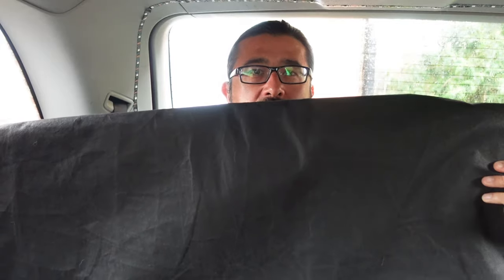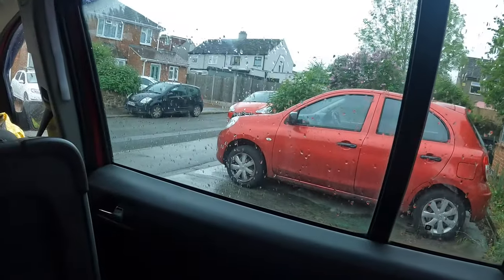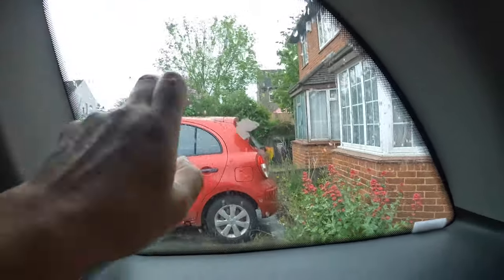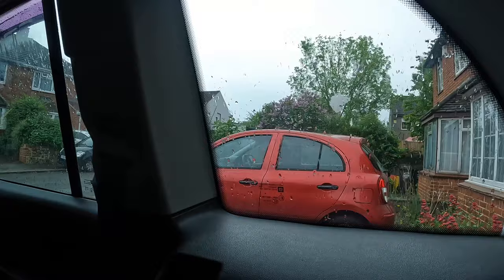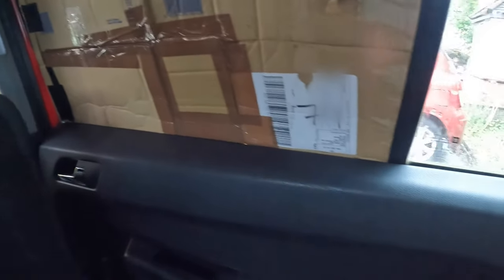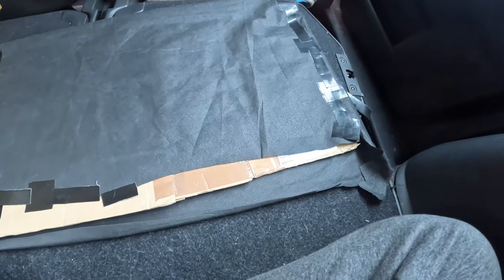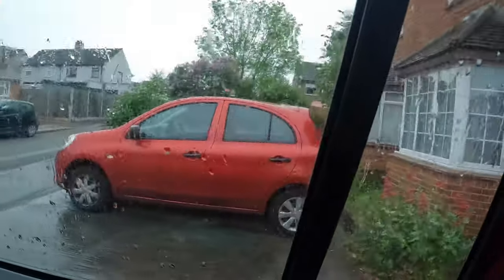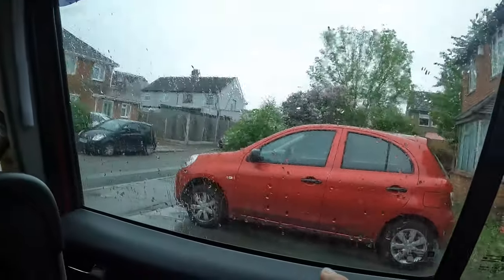How to Make DIY BLACKOUT Window Covers for STEALTH Car Camping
Blackout Window Covers

As I wanted to update my Blackout Window Covers, thought I'd take you along and show you how I made mine.

Hi all, if your new to my channel I go Stealth Car Camping once a month in my Zafira Car Camper, you'll find plenty more set up and car camp videos in my playlists 🙏 (as well as lots of other different types)

Hope you find this useful, many thanks 🙏

All Links

Foam:
The foam in my video was 70x20x3 - medium density

All the Car Camping Items ever ever bought: